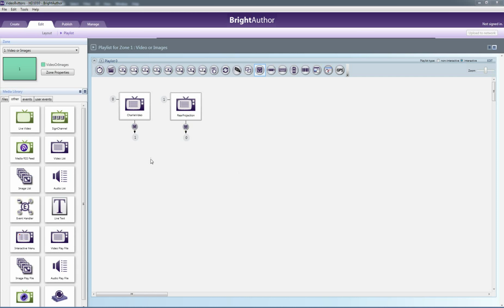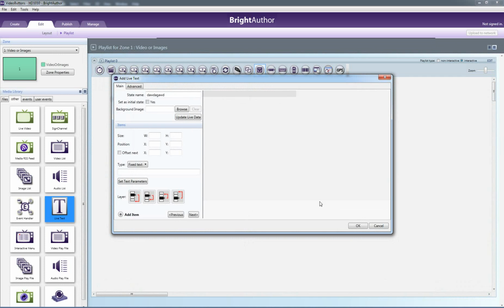Bright Author Demonstration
How to use bright author?